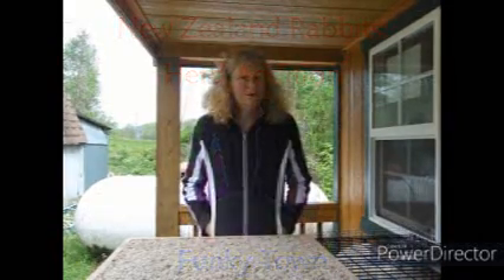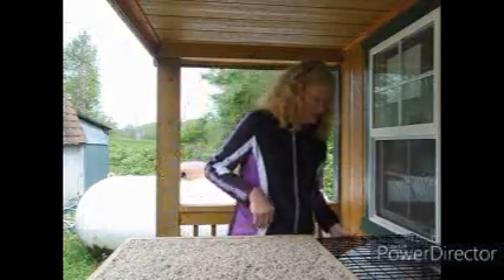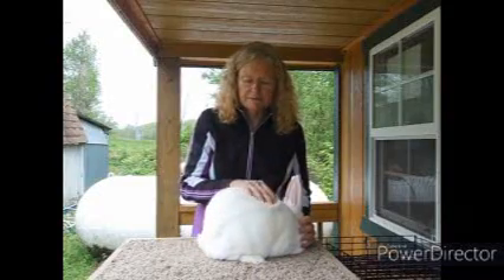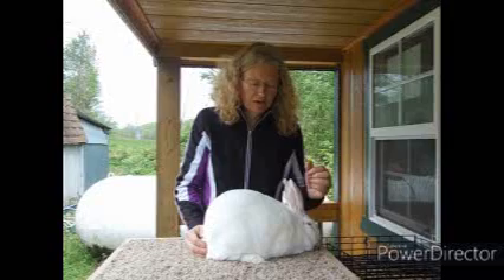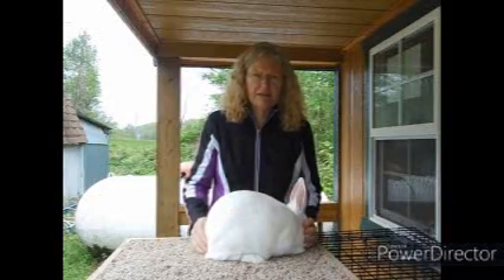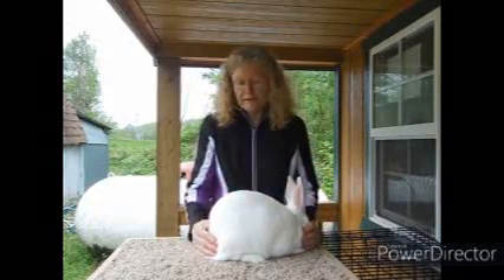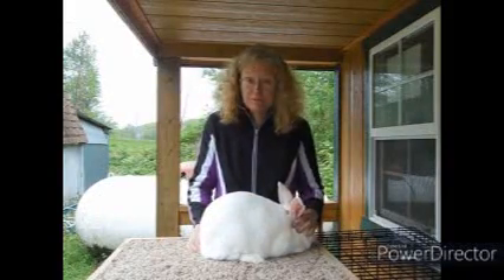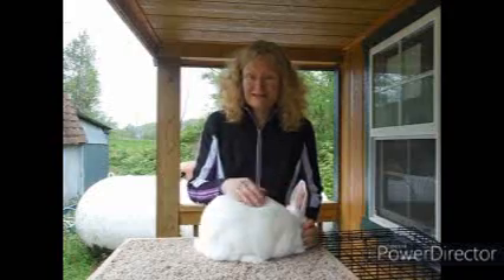New Zealand Rabbits: Herd Addition - Funky Town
Grace Hollow is an ARBA registered rabbitry located in NW Arkansas.  I raise New Zealands in black, blue, broken, red, and white. I also raise Silver Fox in Black and Blue.

Snail Mail:
Grace Hollow Rabbitry
Witter, AR 72776

I am a member of ARBA, AFNZRB, and NSFRC.
As well as the Missouri and Arkansas local chapters.

Amazon Wish List: